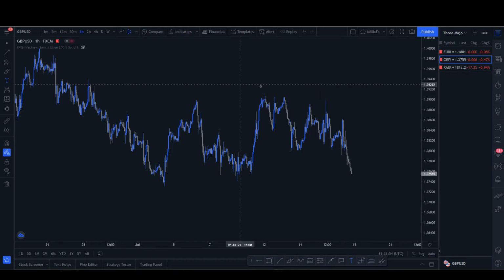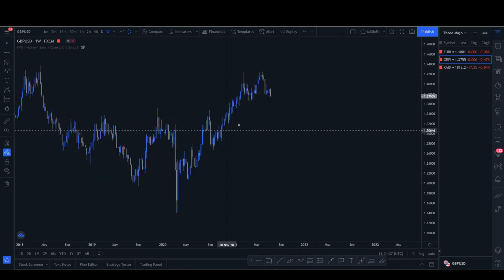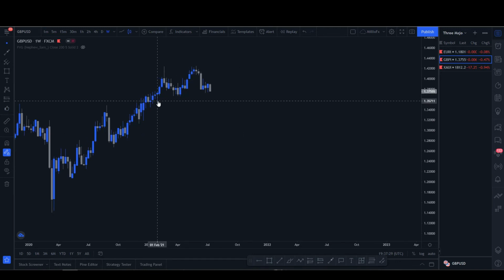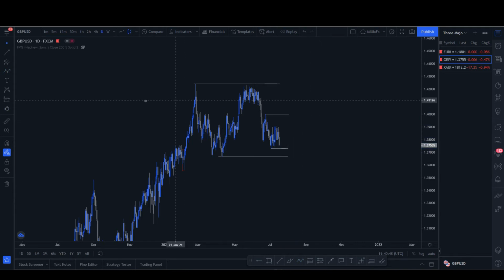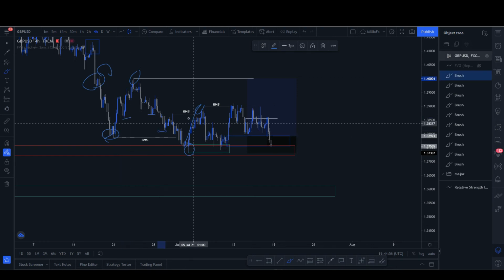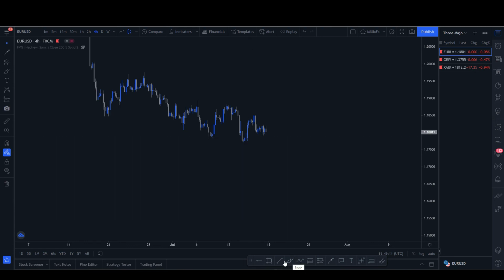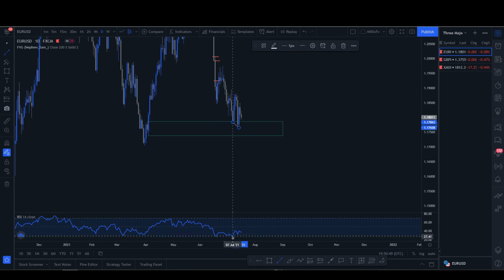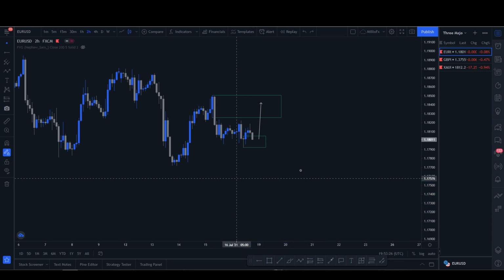GU and EU buy trade analyses